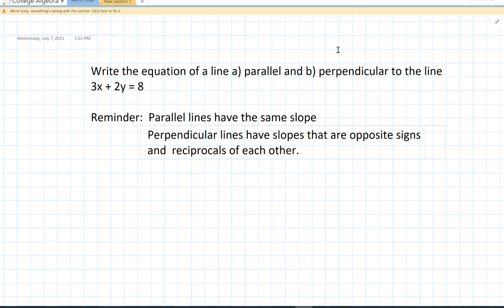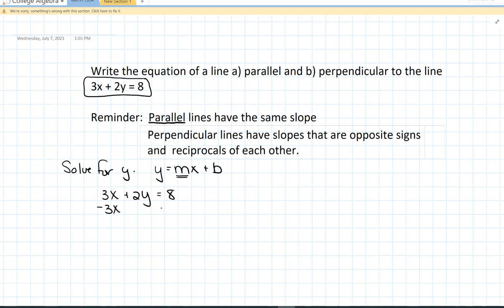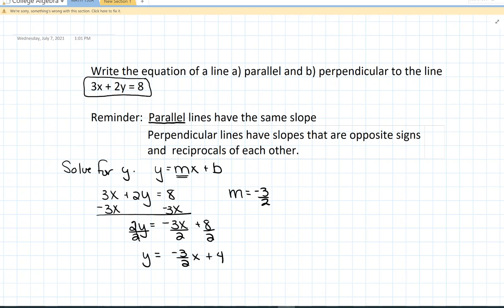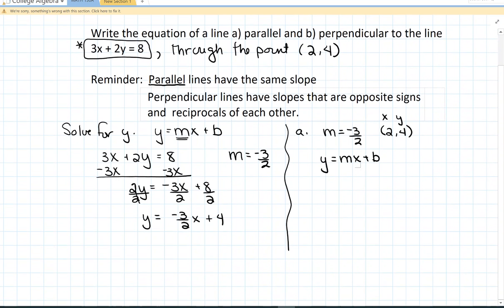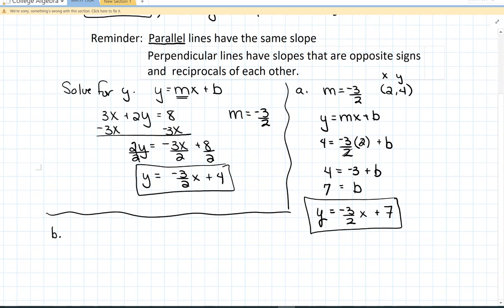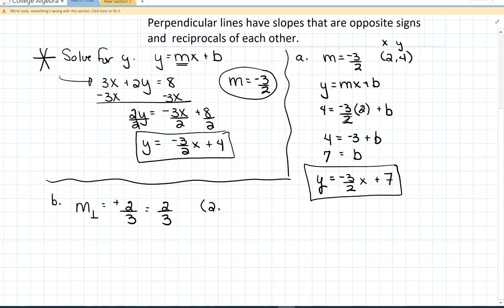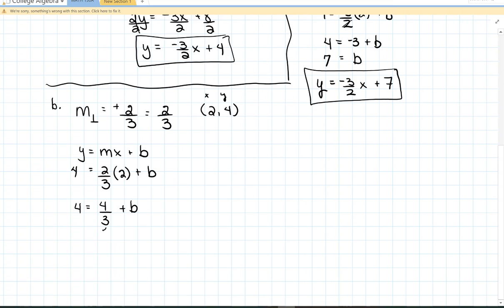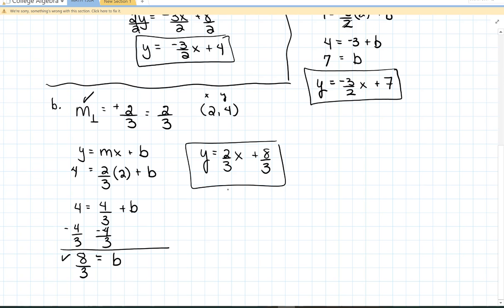parallel and perpendicular lines